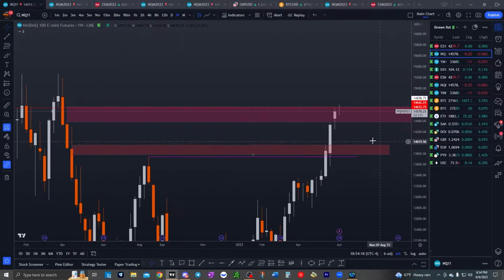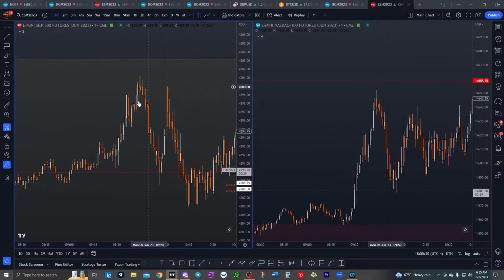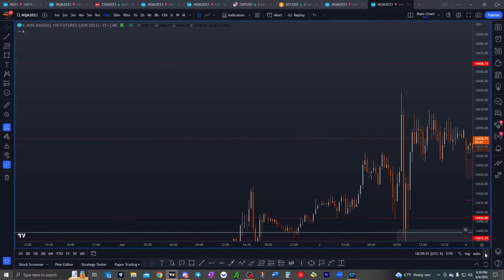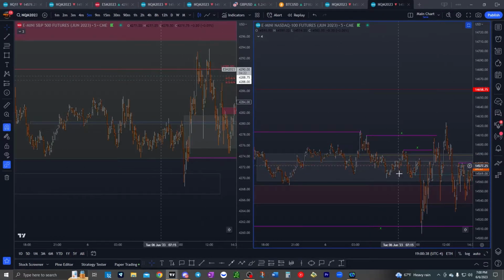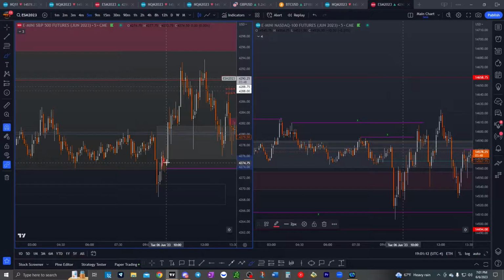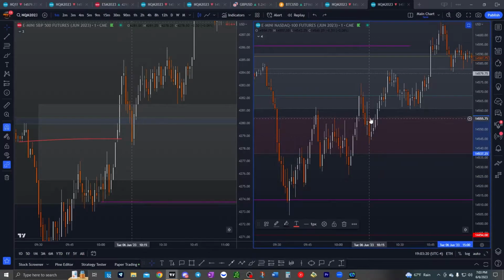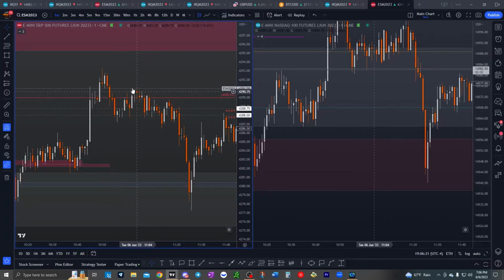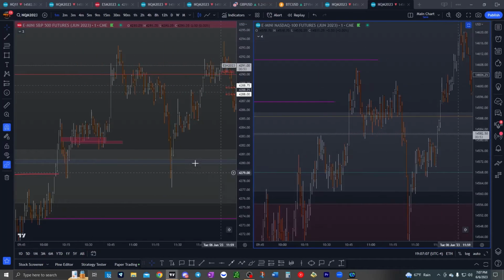S&P 500 Trading Recap and Projections 6/5 & 6/6 2023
NOT a financial advisor! Educational purposes only!
Trading Involves Risk. Everything that is done should be done with demo money.

TWITTER (FOLLOW FOR FASTEST UPDATES)

CREDIT CARD REFERRAL:

MY LATEST CREDIT CARD WITH BONUS: ✅
Now you can earn 60,000 bonus points with the Chase Sapphire Preferred® credit card. If you apply and get approved, we can both earn rewards:

Discover Card: $100 bonus

A.M. Analytics LLC